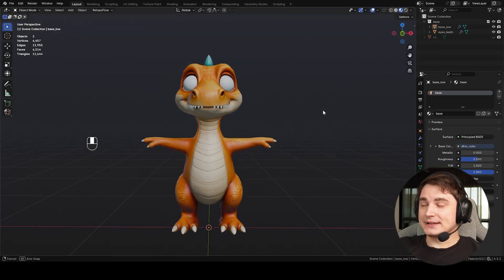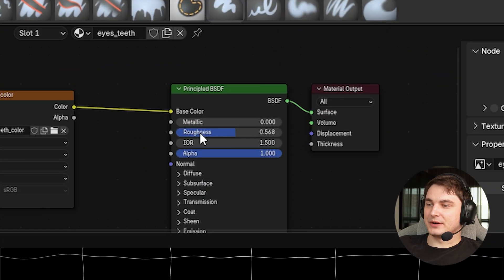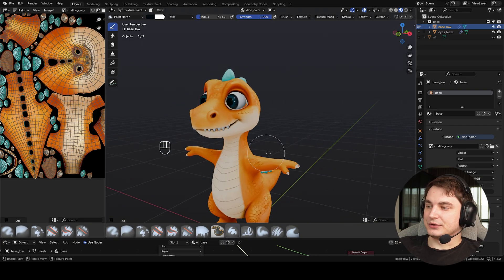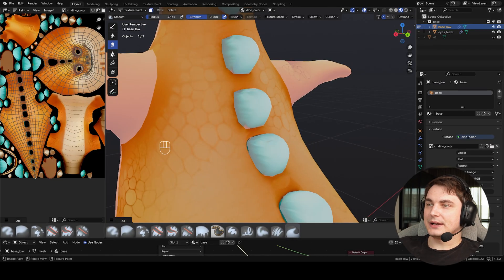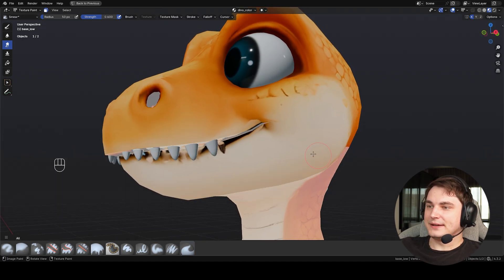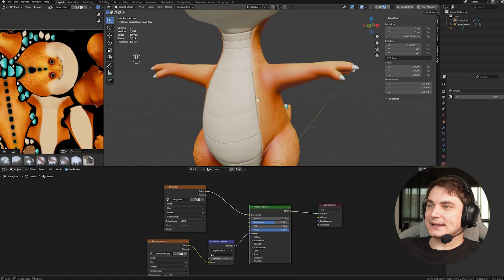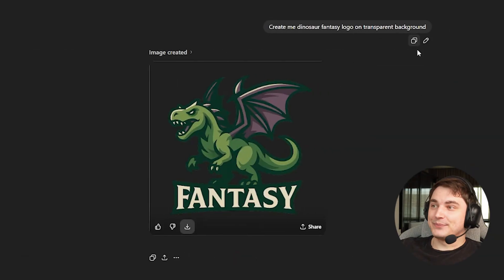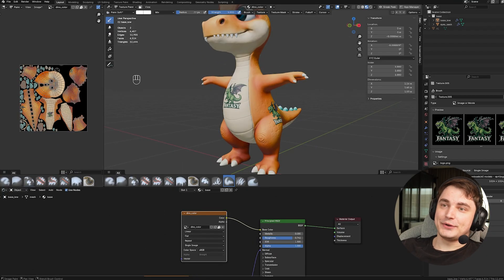Ep.4 Texturing (Painting) - From AI to Game-ready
Hey everyone, Stefan here. We've sculpted and retopologized our AI model, and now it's time for the final, most creative step: bringing it to life with textures.

In this tutorial, I'll guide you through the entire texturing workflow. We'll start in Blender to unwrap our model and bake essential maps like Ambient Occlusion and Normal maps from our high-poly sculpt. Then, we'll jump into Substance Painter to create stunning, realistic materials from scratch.

This is the last major step in our "from AI to Game-Ready" series before we assemble everything in the final video.
What are your favorite texturing tricks in Substance Painter? 👇
Video Chapters:
00:00 - Intro: The Final Step is Texturing
00:25 - The Plan: UVs, Baking, and Texturing
01:00 - UV Unwrapping in Blender: Marking Seams
04:30 - Baking in Blender: High-Poly to Low-Poly
07:00 - Setting Up the Project in Substance Painter
08:15 - Baking Mesh Maps in Substance Painter
10:30 - Creating Main Materials: Horns & Body
13:00 - Adding Detail with Smart Masks & Generators
15:00 - Final Touches & Exporting Textures
16:15 - What's Next: Final Assembly